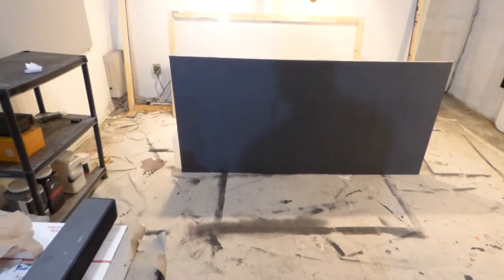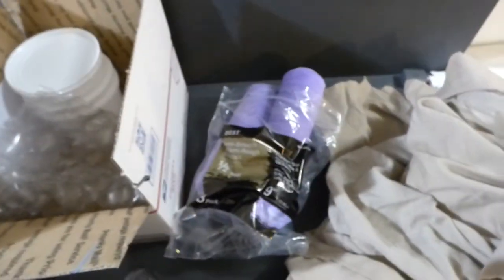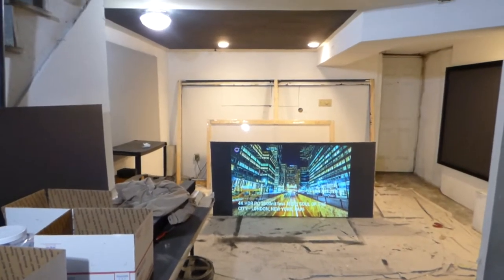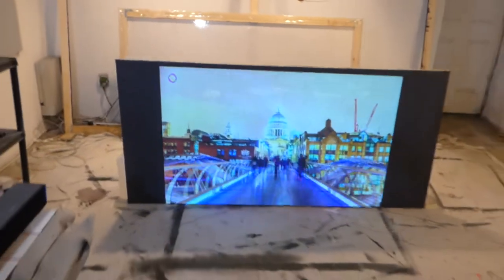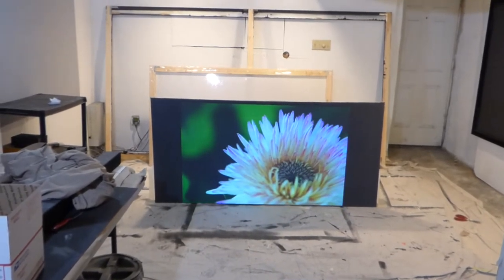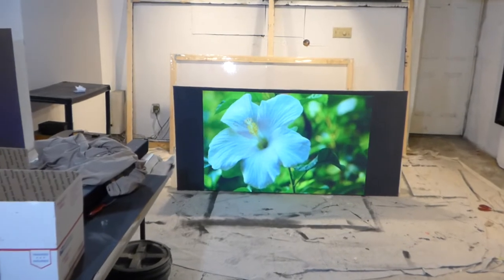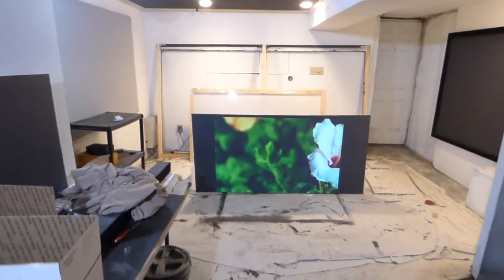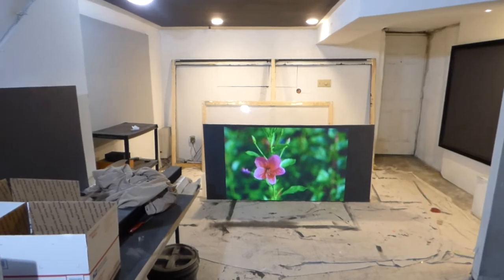Using a $7 bed sheet for projection screen part 2 paint anything luminous ALR screen paint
POINT THINK OUTSIDE THE BOX!

No 4k No washing out or faded picture!
Paint any thing!
Most amazing screen paints on the market! With true ALR technology let's you use your projection screen with the lights on! NO over price projector needed 4k and 1080p not needed!

NO sanding, NO priming, Low-Voc- Low-odor and fully weatherproof non crack and peel technology.

Christmas BIG sale still going ends 12/23/18
with free worldwide shipping!